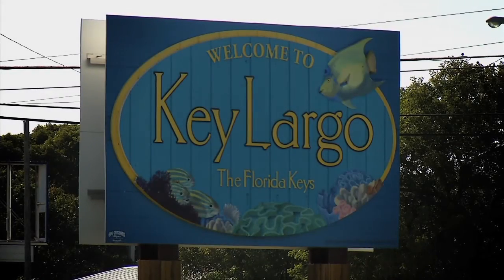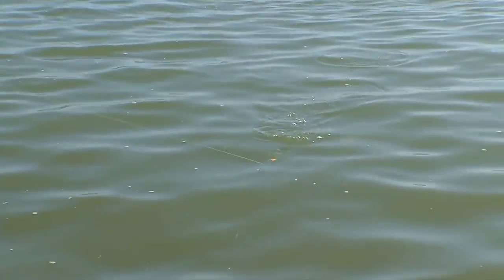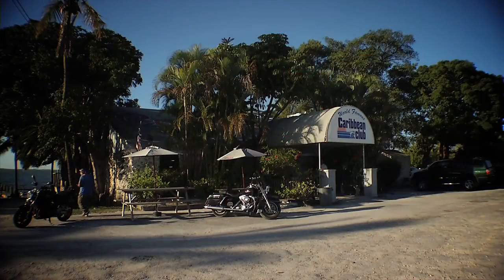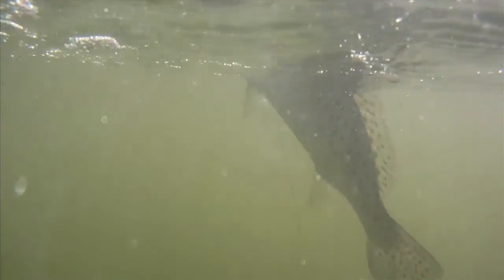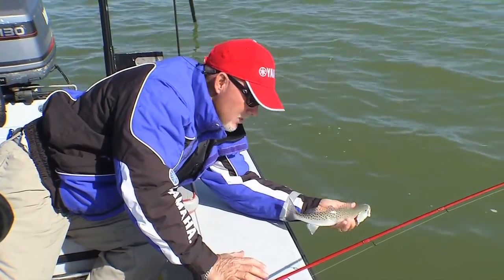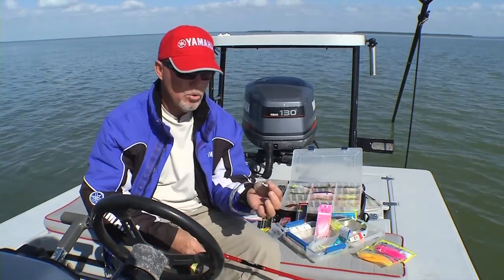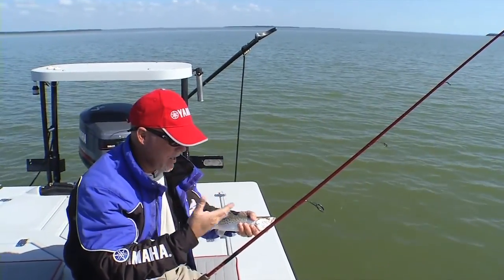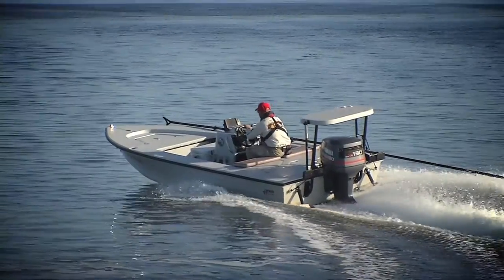Key Largo Sea Trout - Sportsman's Adventures with Captain Rick Murphy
This week, Captain Rick Murphy gives a "how-to" on catching Sea Trout in Key Largo!

Sportsman's Adventures is Florida's most popular fishing show, hosted by South Florida fishing guide and tournament professional Captain Rick Murphy. He shares his knowledge gained from a lifetime on the water with viewers.